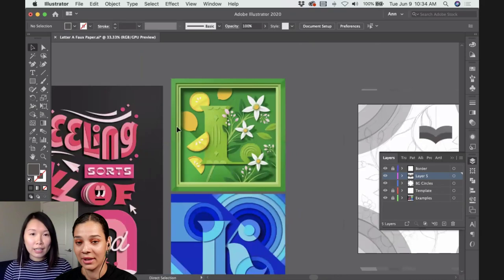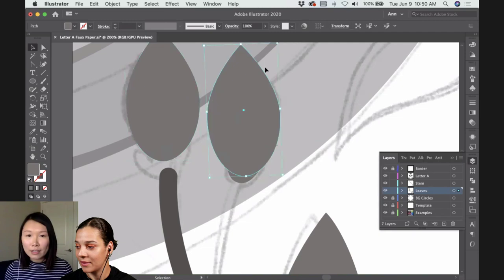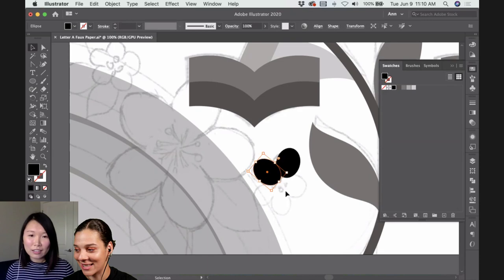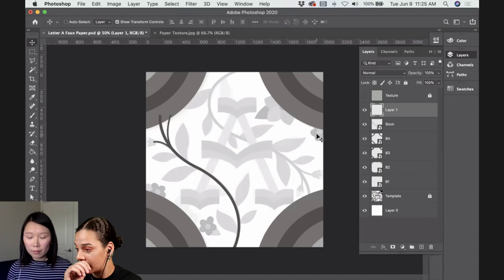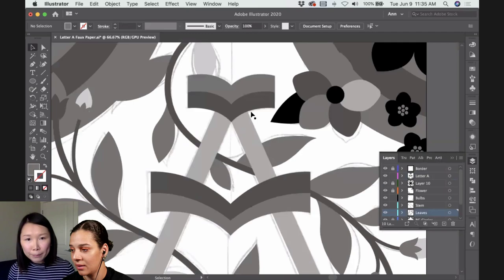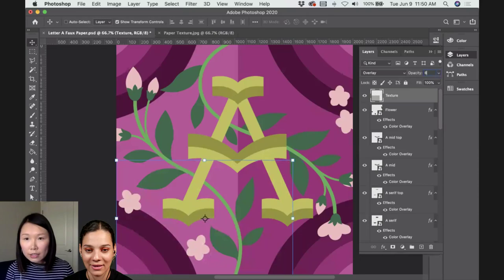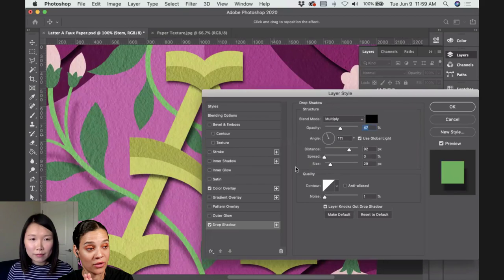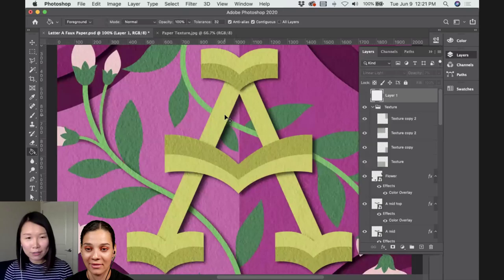Hand Lettering Designs with Ann Chen and VooDoo Val - 2 of 2 | Adobe Creative Cloud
Join illustrator Ann Chen and host VooDoo Val for two days of hand lettering on Adobe Live! Ann will create lettering from the names of randomly selected Behance chat participants utilizing the multicolor feature in Adobe Fresco. On Day 2, Ann will use Adobe Illustrator and Photoshop to design a faux paper typography image focusing on texture, color, and a real-life finish. Join us!

Chapters
00:00 Start
02:28 Introduction
11:15 Finding your process
19:30 Freelancing
24:15 Getting jobs with hand lettering
35:15 Education options
55:23 Transferring shapes from Illustrator to Photoshop
01:00:15 Resolution for larger print sizes
01:11:14 Adding color in Photoshop
01:22:15 Adding shadows
01:30:52 Review of the PS Daily Creative Challenge
01:49:15 Recap